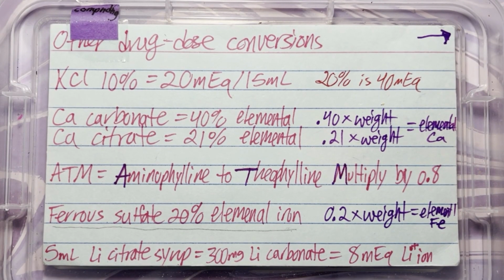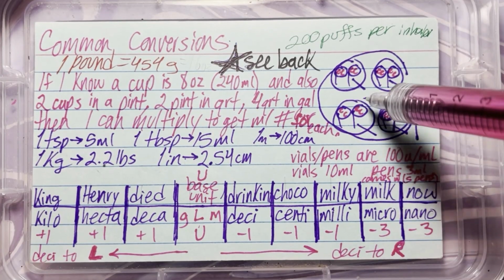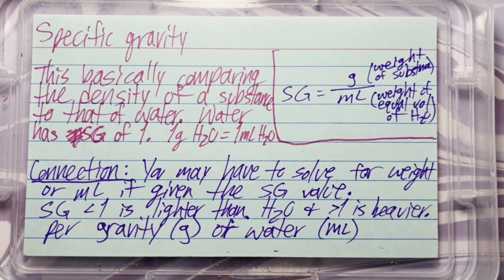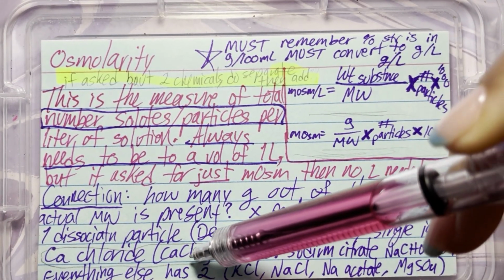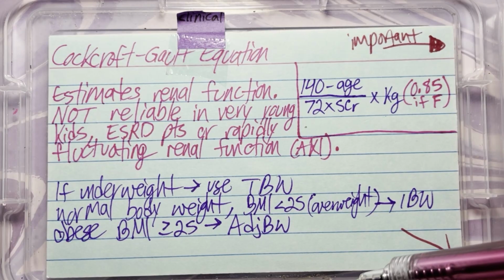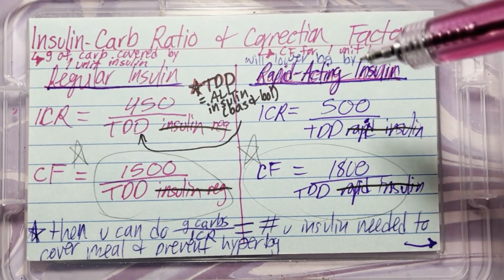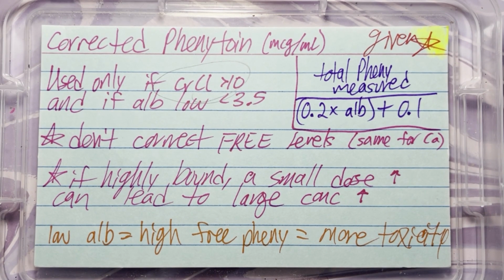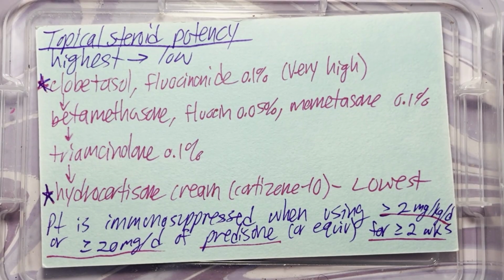Part 1: How to Memorize ALL Pharmacy/NAPLEX Math Equations - RxPrep/uWorld Required Formulas Sheet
After this video you will be able to easily memorize and recall all of the required math equations for your NAPLEX. I’m using the RxPrep/uWorld Required Formulas Sheet if you want to follow along.
I went over the entire equation sheet for completion’s sake but keep in mind the RxPrep Resource Tab is similar to the exam and therefore I personally did not spend time and brain space memorizing the following equations:
-    BEE (Basal Energy Expenditure M/F), BSA (Body Surface Area), Correct calcium, Corrected Phenytoin, Corrected sodium, MAP (Mean Arterial Pressure), Anion Gap, Child-Pugh chart

Math equations you probably don't need to know:  BEE (Basal Energy Expenditure M/F), BSA (Body Surface Area), Correct calcium, Corrected Phenytoin, Corrected sodium, MAP (Mean Arterial Pressure), Anion Gap, Child-Pugh chart

Video Chapters:

0:00 Intro
2:06 Compounding
19:13 Clinical
33:17 CHECK OUT PART 2